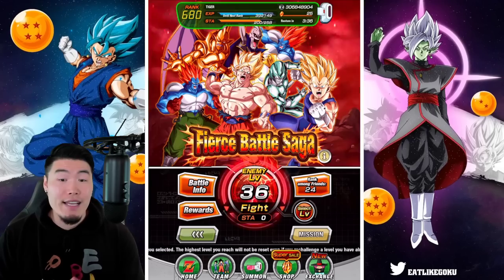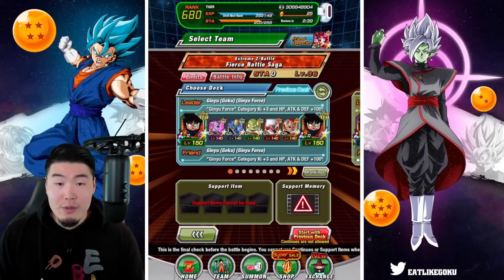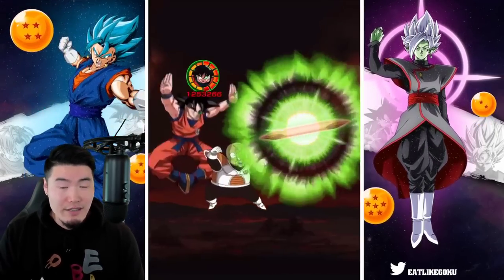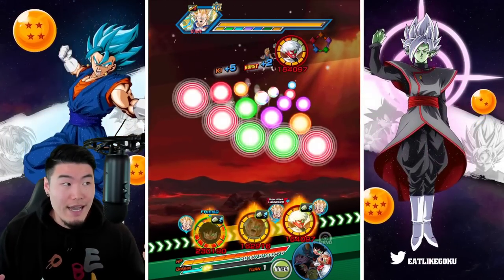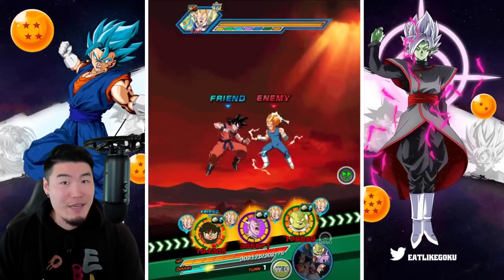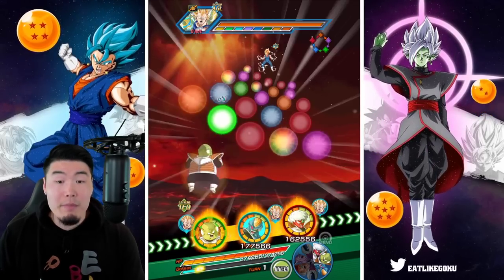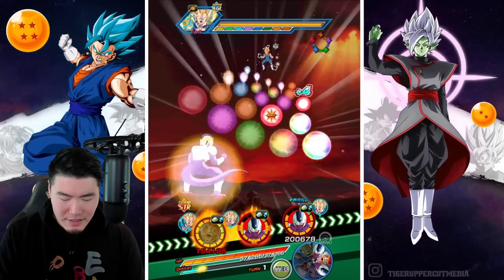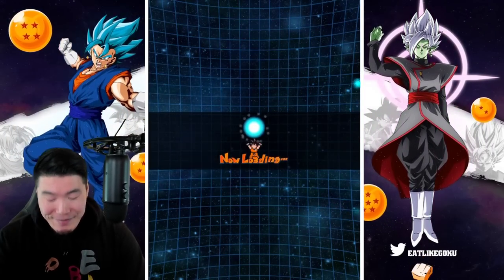THIS EVENT'S A GOLD MINE NOW! GO FARM IT IMMEDIATELY! (DBZ Dokkan Battle)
Farming Zeni has NEVER been this easy!